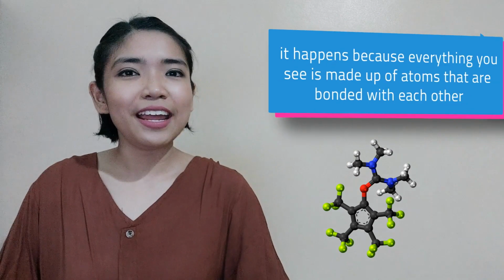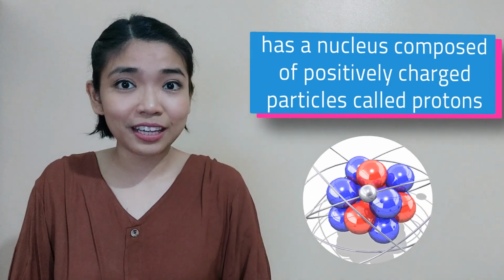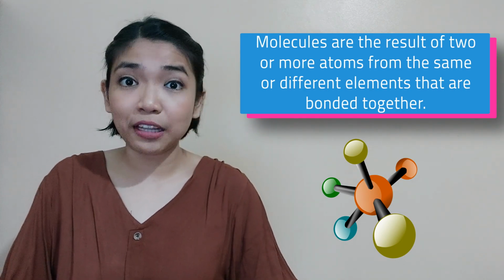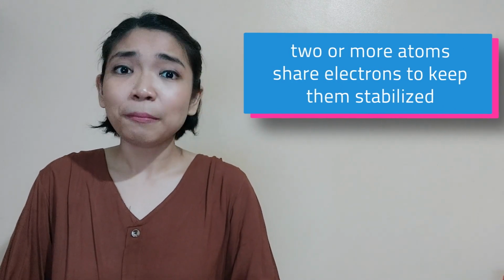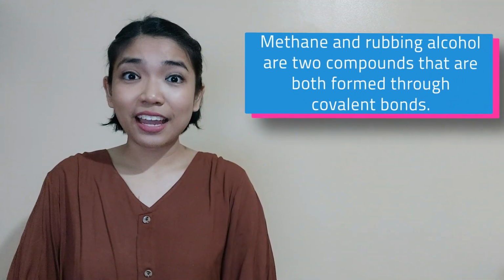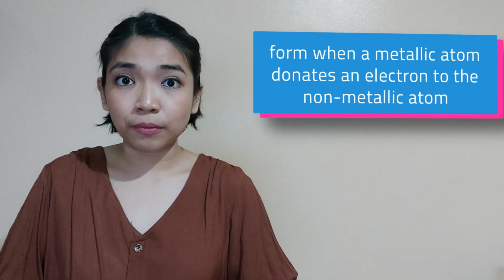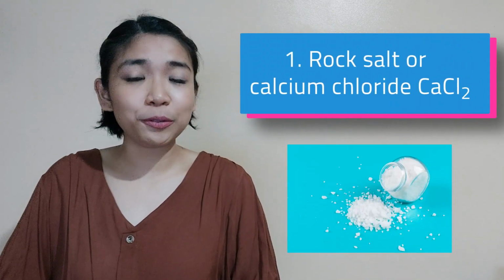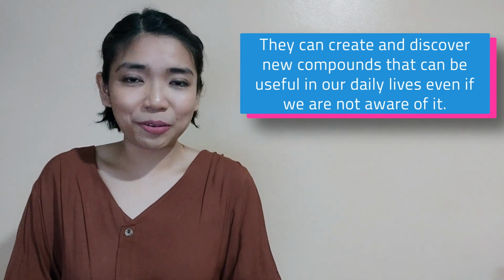[TEACHER VIBAL] Science Fridays: Covalent and Ionic Bonds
Do you know how the things around you such as rock salt, toothpaste, and baking soda are made?

Find out in this episode as Teacher Janelle helps the students in Grades 9 and 10 learn the two basic ways of how atoms bond, the significance of chemical bonds in our life, and the examples of these that are essential in our everyday living. Join us and have a Scienterrific Friday!